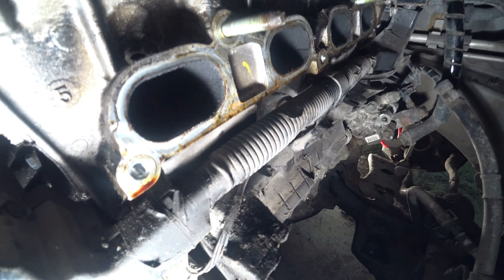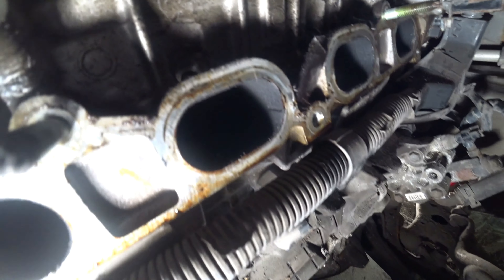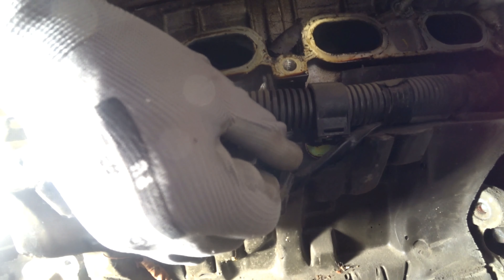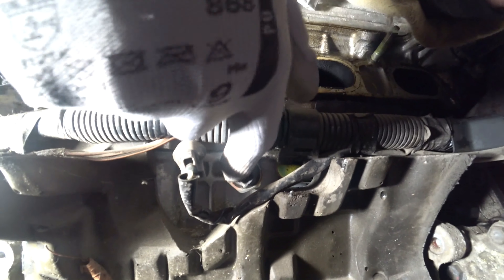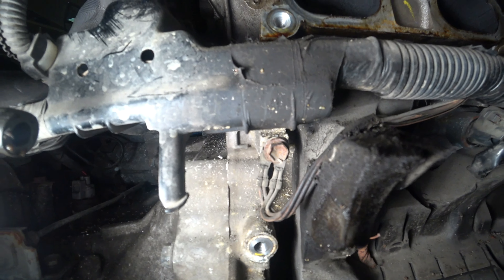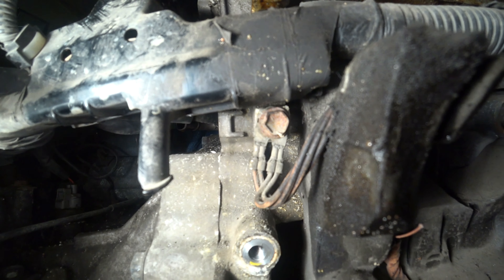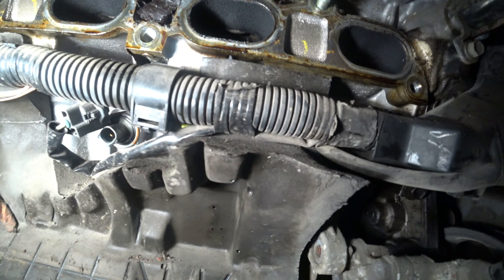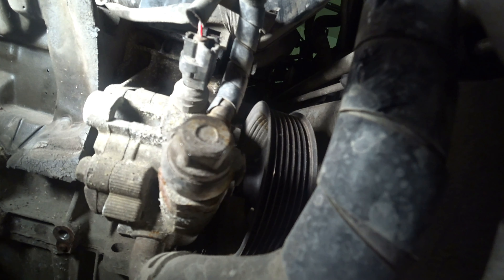P26/31. How to replace Toyota Camry 2.4 VVT-i engine: Knock sensor location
P26 Cómo reemplazar el motor Toyota Camry 2.4 VVT-i: Ubicación del sensor de detonación
P26 How to replace Toyota Camry 2.4 VVT-i engine: Knock sensor location